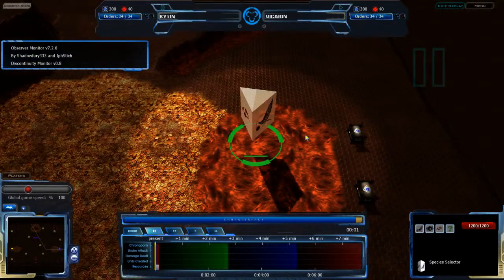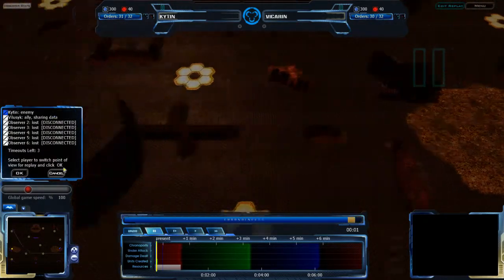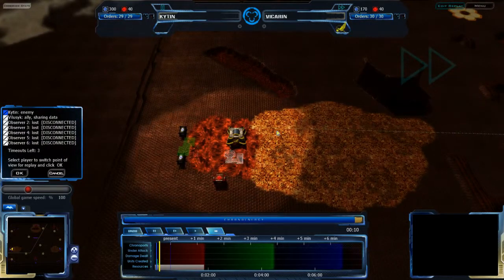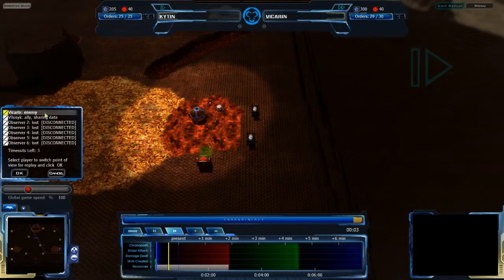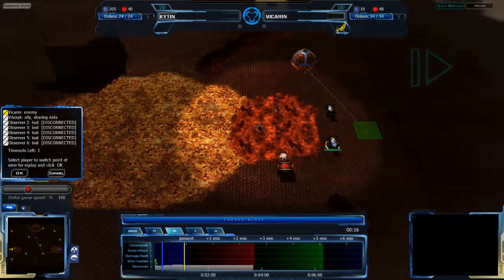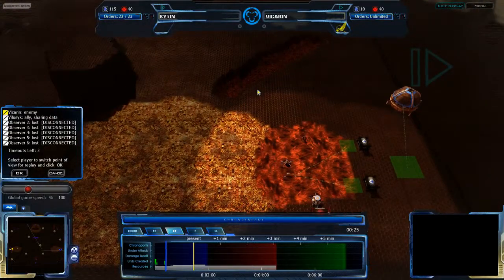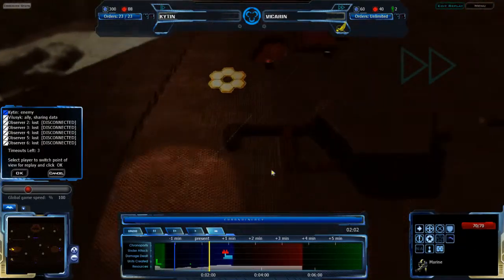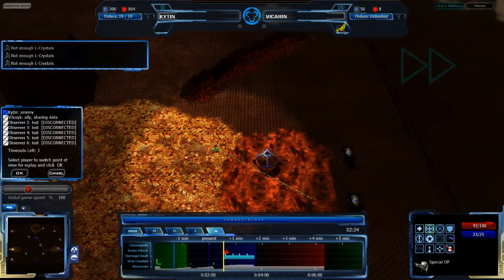HD Achron - 1v1 (Obs): Kytin(G) vs Vicarin(C) on Rooftop Showdown Game 2/5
Game 2 between Vicarin and Kytin on Oct 28th, 2012. Let's see if they try the same strategies again.

Achron v1.3.0.0
Kytin(Grekim) vs Vicarin(CESO)
Map: Rooftop Showdown v1.1.0

Highlights (may be spoilers):
2:29 Vicarin starts up his ATHC rush again
3:18 Vicarin gets a Mech, likely for a Macrofab
4:53 Kytin gets his Octopod for defense. Let's see how it works
5:40 Kytin's Octopod counterattack gets fended off
7:00 Vicarin's ATHCs finally hit Kytin, who is not prepared
9:40 Vicarin starts buildng the Macrofab for MAR Tanks